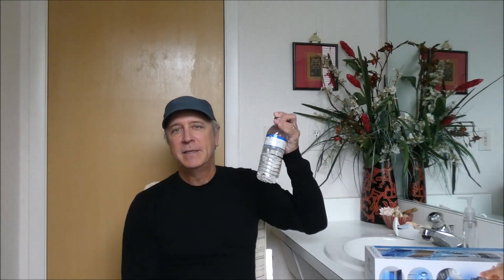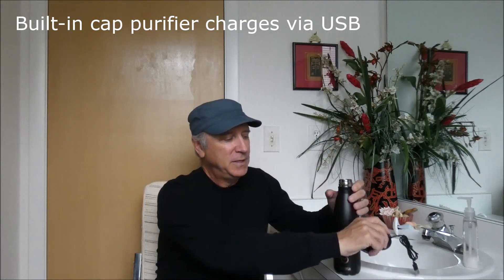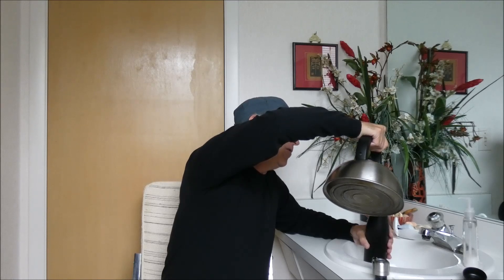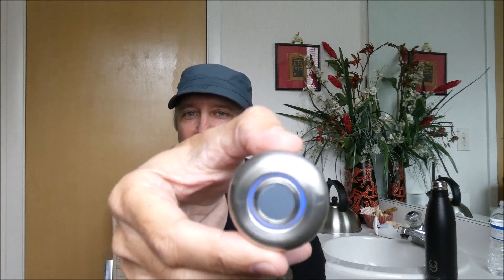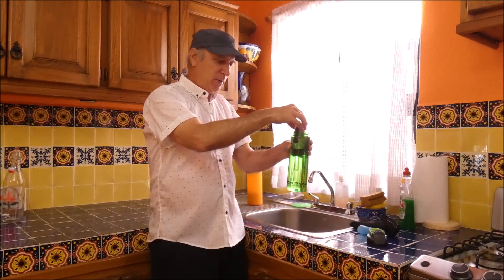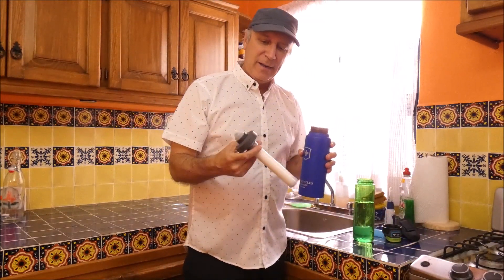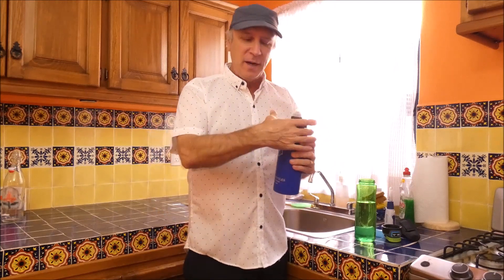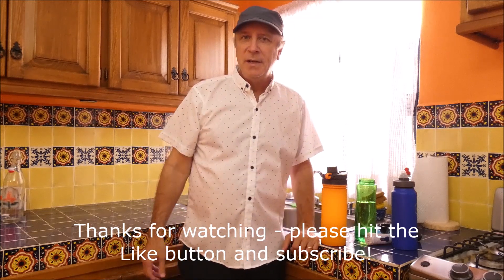The Best Water Purifiers for Travelers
Tim Leffel runs down four of his favorite water purifiers and filters for travelers from a CrazyCap unboxing to demos of SteriPEN, LifeStraw, and Grayl. See more details and links at the post on the Cheapest Destinations Blog here: